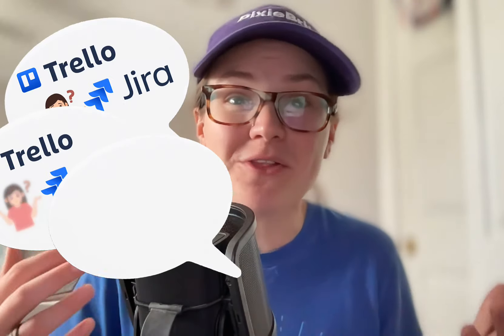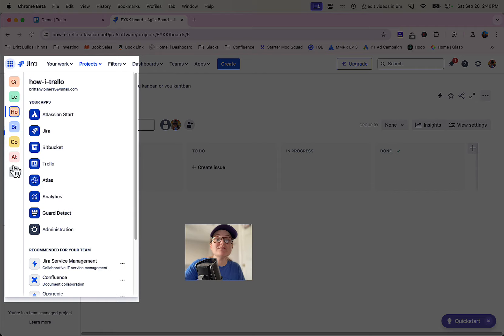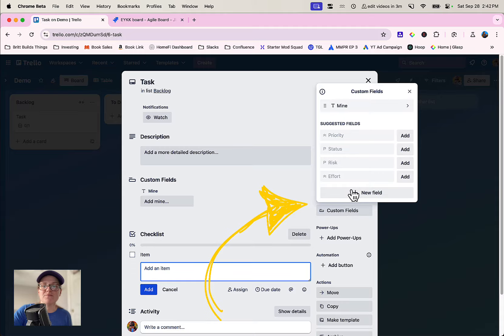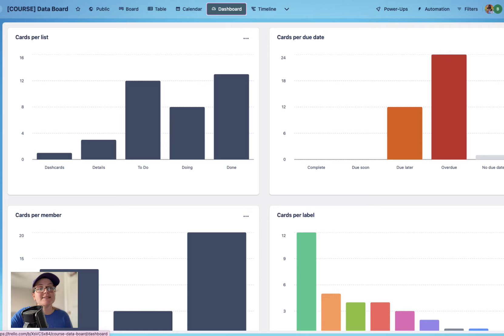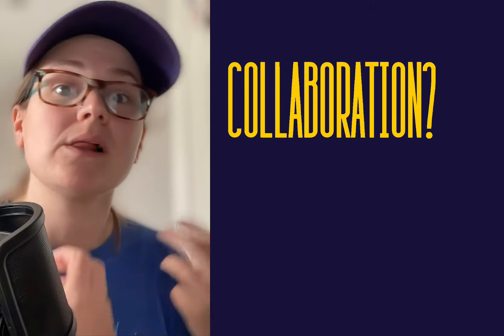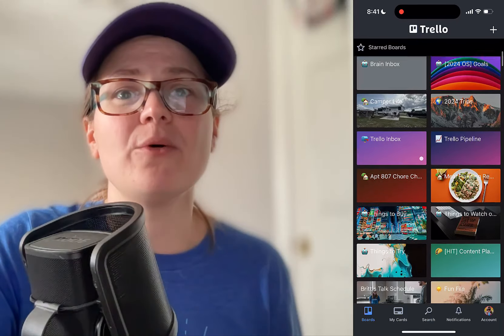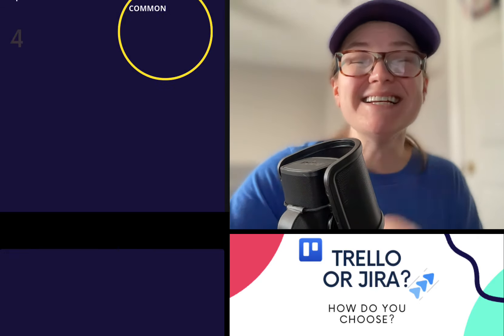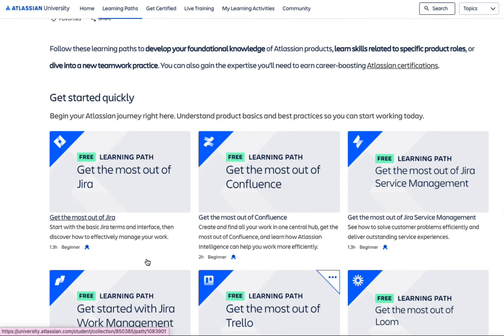Trello vs Jira: Use this framework to pick the right one for you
What's better: Trello vs Jira? It's the age-old battle, and while they're both amazing Atlassian tools for project management and productivity, they each have their strengths (and weaknesses!) I'll walk you through the similarities and the differences, and show you my framework of 5 questions that you can ask to pick the one you need.

-- LINKS --

Timestamps:
00:00 Trello vs Jira: Which is better?
00:40 Atlassian Tools for Project Management
01:30 Jira and Trello Commonalities
05:20 Difference between Jira vs Trello
08:30 Trello Mobile App Overview
09:00 5 Questions to Help You Choose Your Tool
11:20 Download Trello vs Jira framework